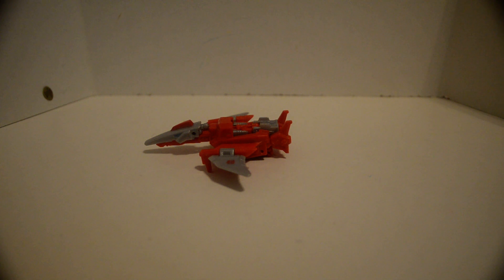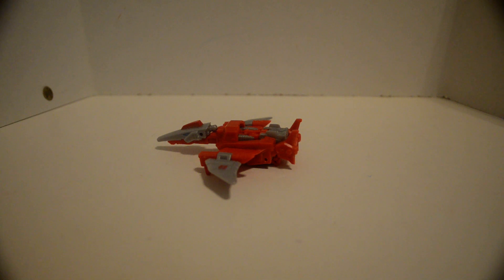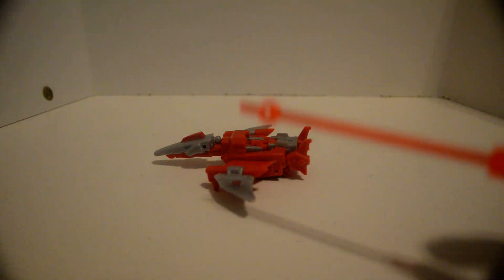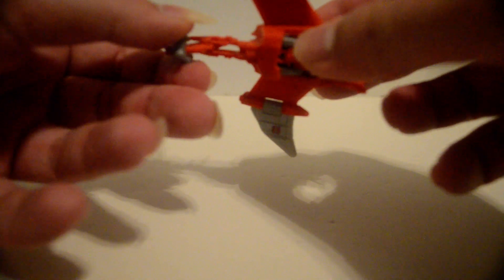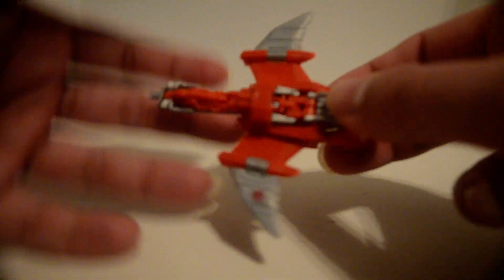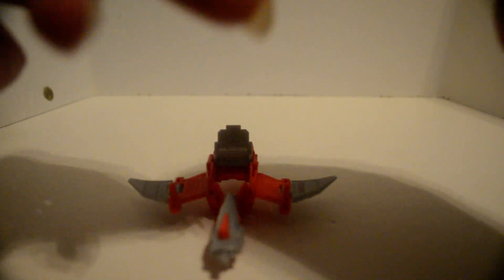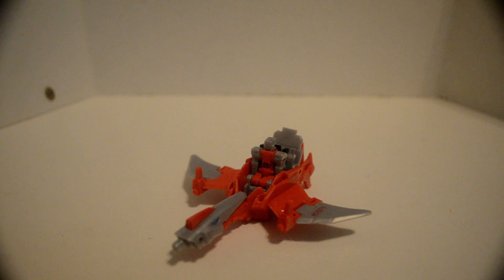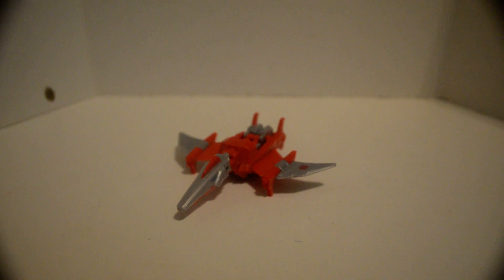Titians Return ptero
yeah i can't say the dino's name okay but still it's nice tho